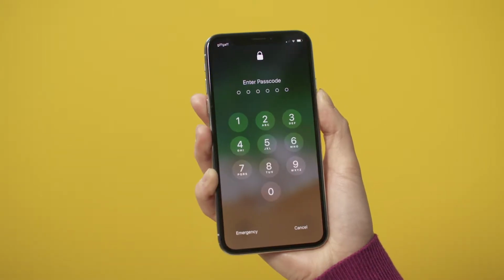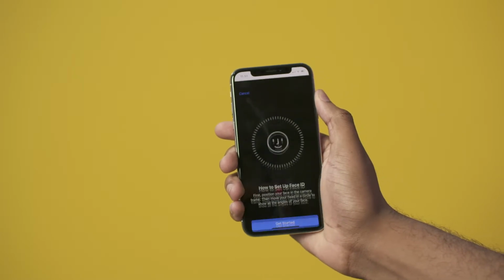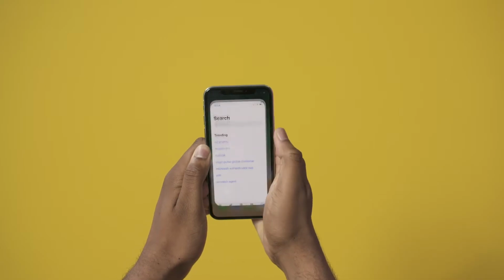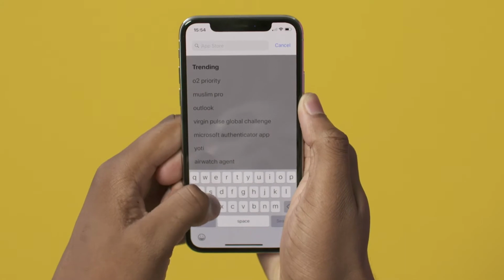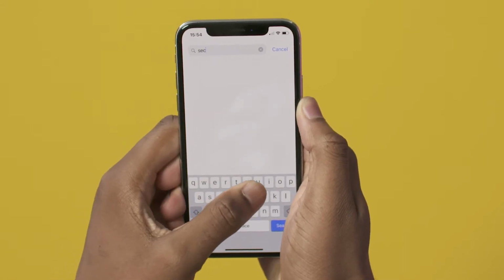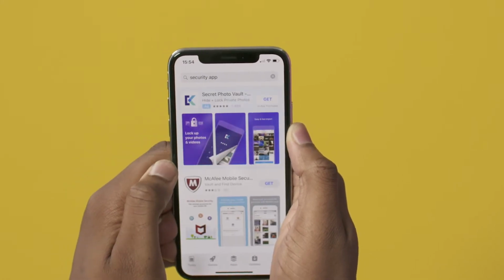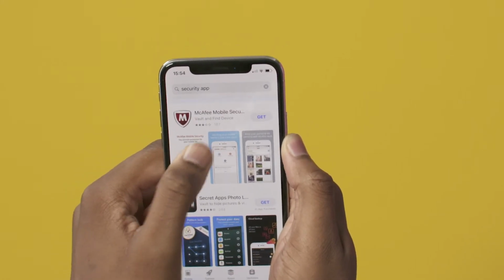Guide to mobile phone security | giffgaff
Learn how to keep your phone safe and secure watching this quick guide.